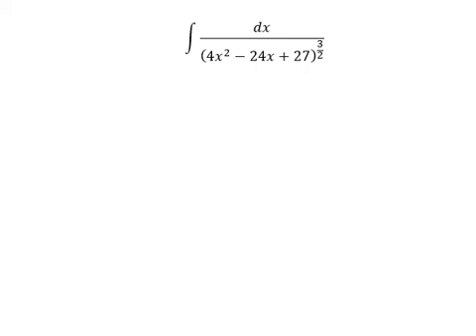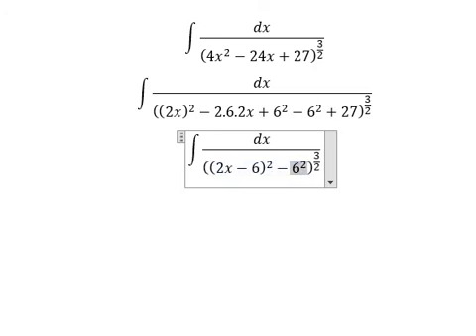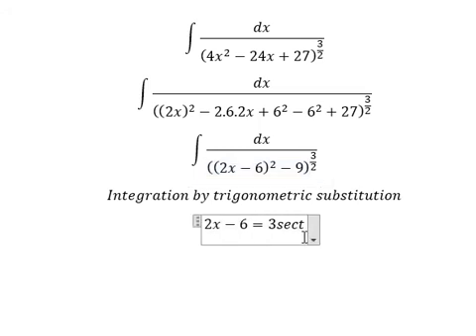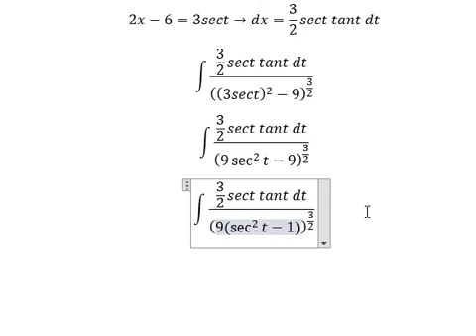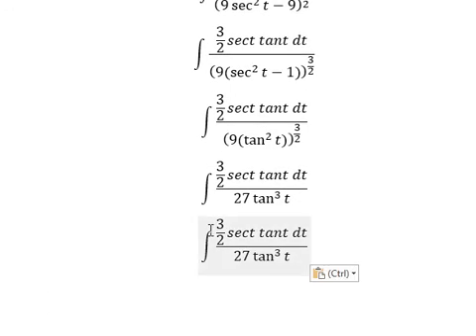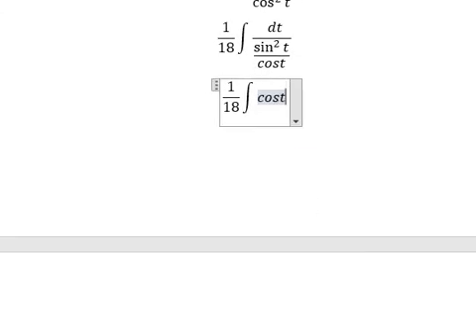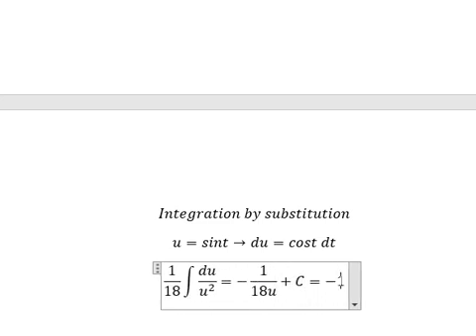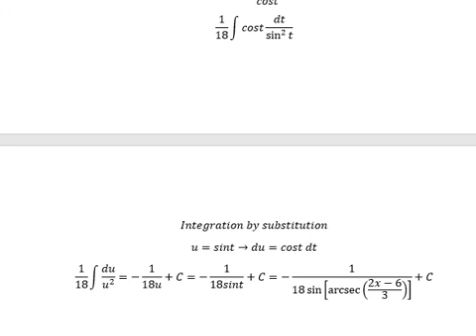Calculus Help: Integral ∫ dx/(4x^2-24x+27)^(3/2) - Integration by trigonometric substitution